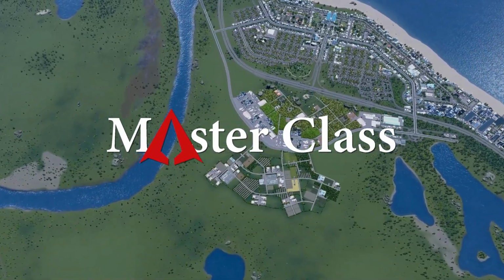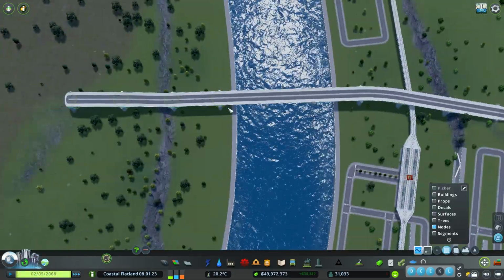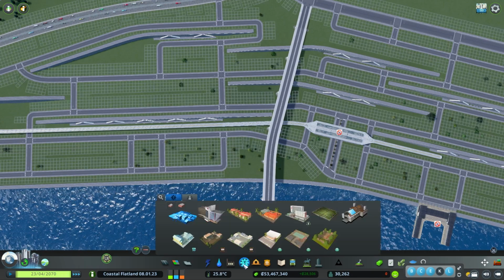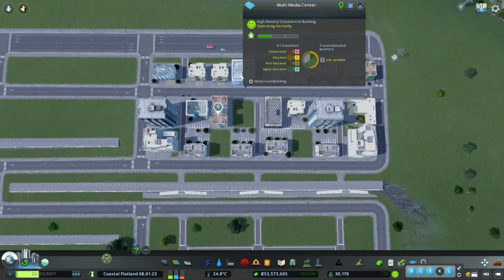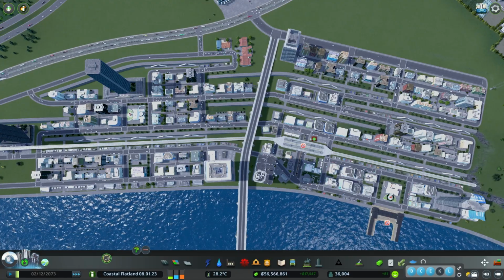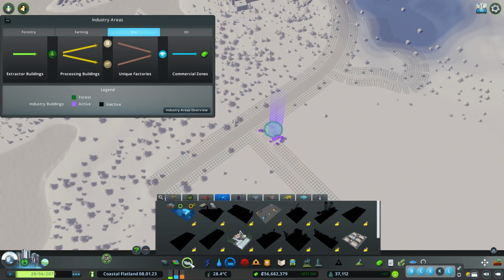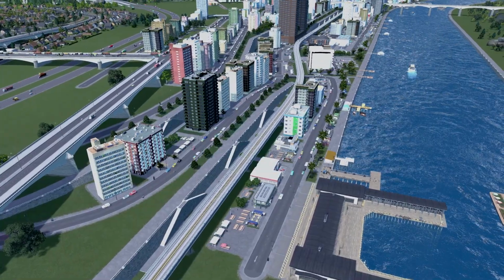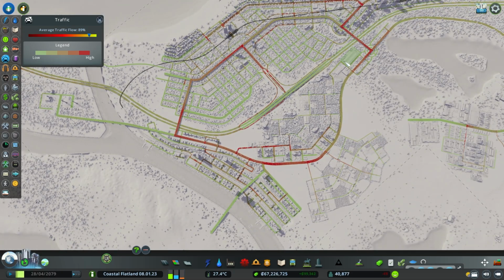4 Steps to Efficient City Planning in Cities Skylines a Master Class Series Epi 07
In today's episode, we design and demonstrate the 4 steps to efficient city planning a river bank district.

Master Class Episode 7 - Designing a River Bank District